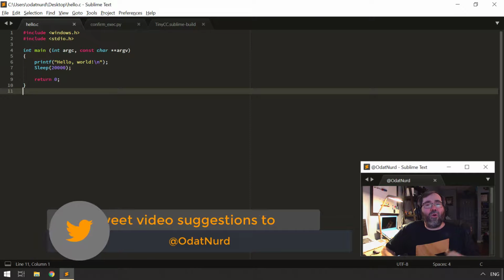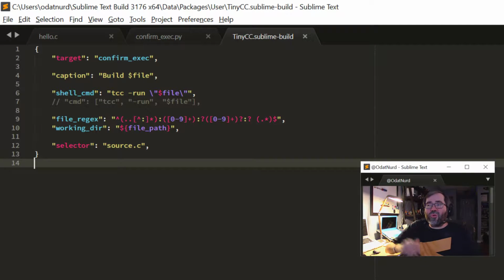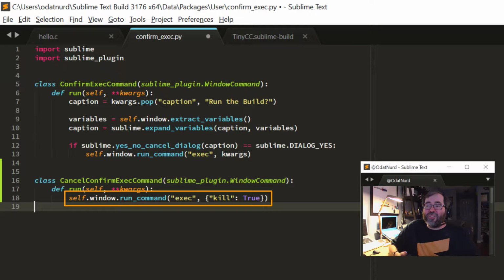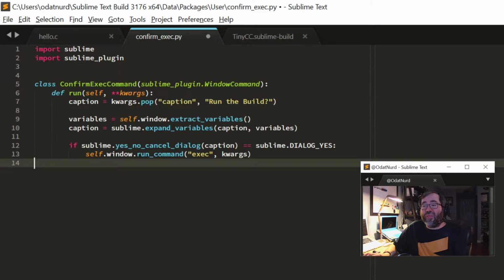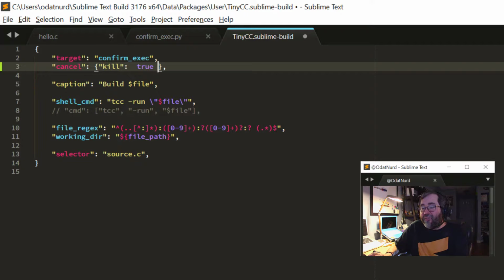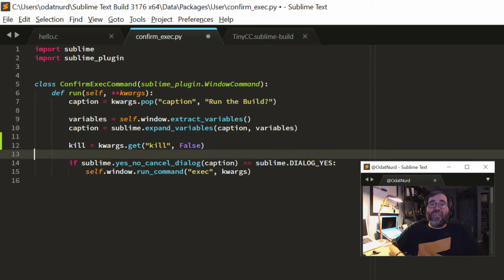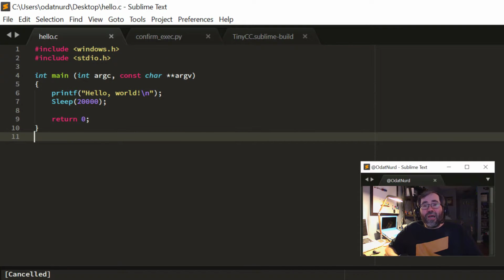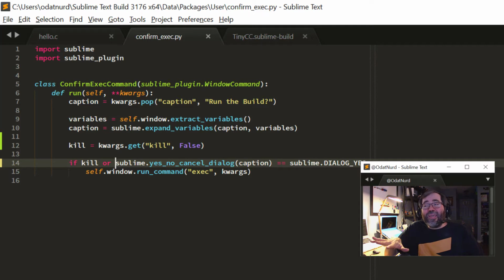[CQ11] Cancelling Custom Builds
In Common Questions 10 we showed a simple method for creating a custom build target that takes a customized action and still runs an external program, but in doing so we lost our ability to cancel a running build.

In this eleventh video in the series, we resolve that problem by learning about a new key we can use in the build file to tell Sublime how to cancel the build and using it to leverage the existing ability to kill a running build.